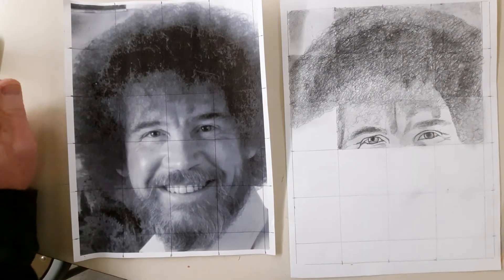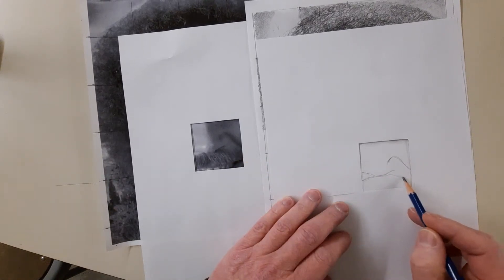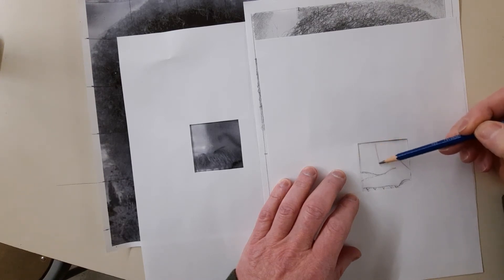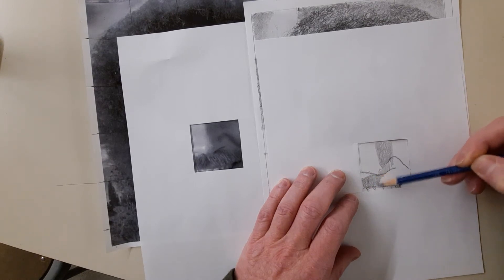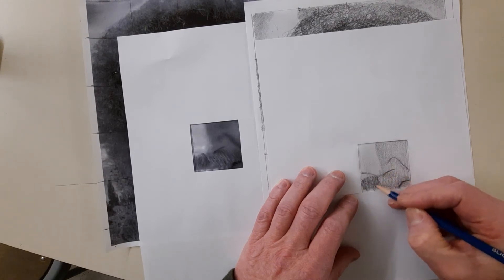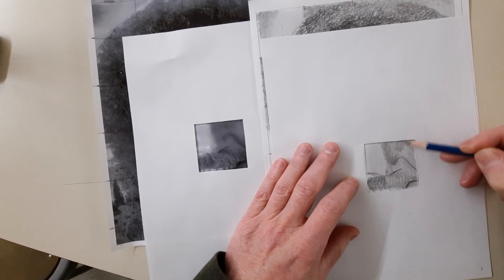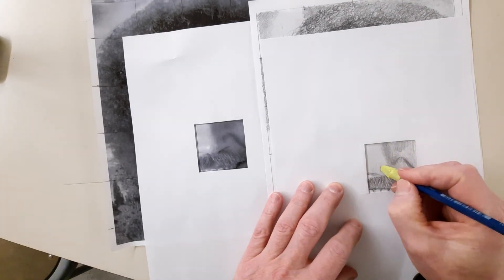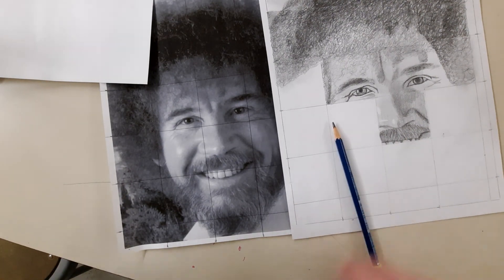Celebrity Portrai part 2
continue to draw one square at a time, sketch contour lines, an match shading.